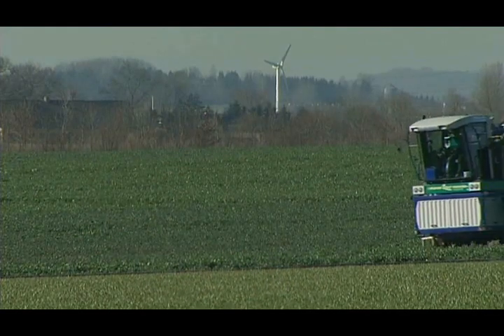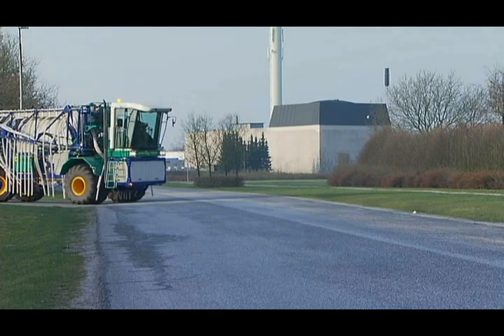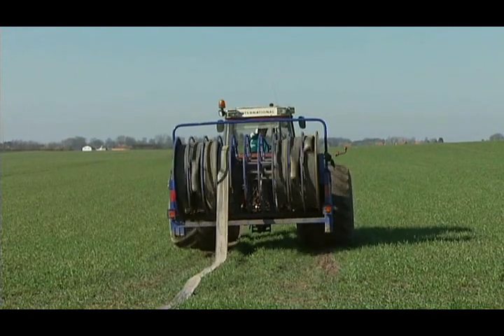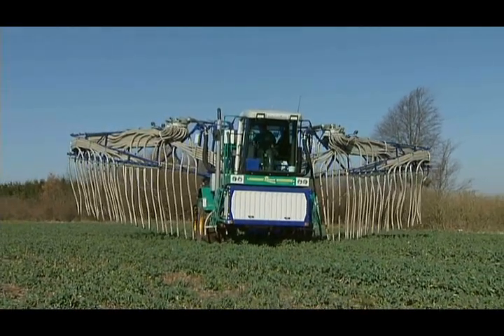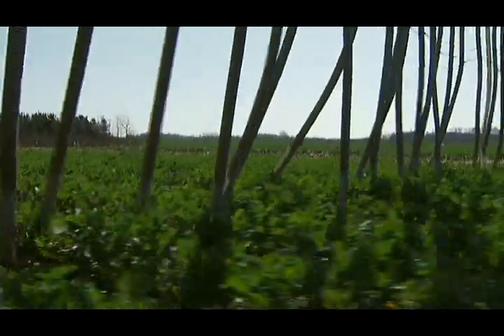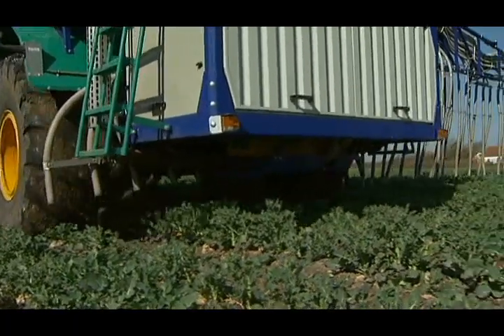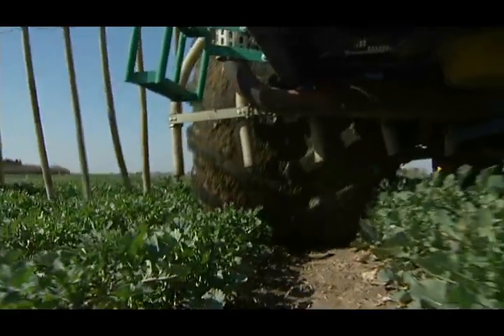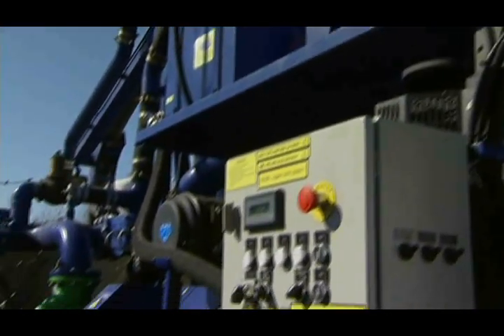Agrometer SDS 7000 Self-propelled Dribble Bar Slurry Spreader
The Agrometer slurry spreading system - more benefits, much more considerate!

Better uptake of nutrients:
The low self-weight of the machine makes it possible to operate it on quite wet lands. Therefore you can enter your fields at an earlier stage than with a normal slurry tanker.
This extends your spreading period and provides your crops with a better nutrient uptake.

No smell and no muddy roads:
Even if you spread slurry from early morning till late in the evening, your neighbours and surroundings will barely notice. Since the slurry continuously is being pumped via pipes and hoses, you will not annoy them with smelly tankers driving around in the neighbourhood and soiling up the public roads.
In addition you also lower your costs for fuel and tires.

High capacity with a minimum of manpower:
When the system has been set up, operation can be carried out by just one person. The DP/APV pump unit is operated through a wireless remote control, and monitored by a an automatic safety system which terminates operation in case of failure.